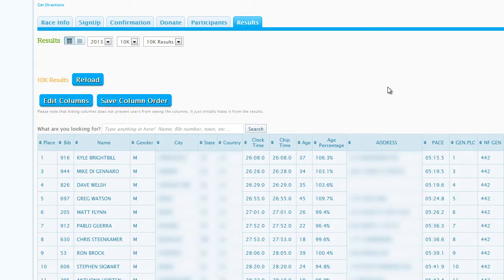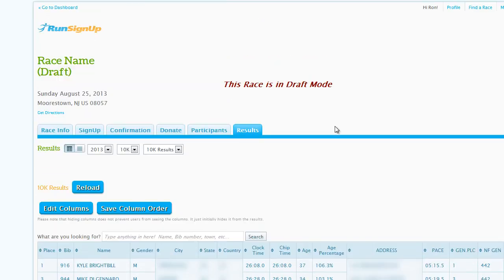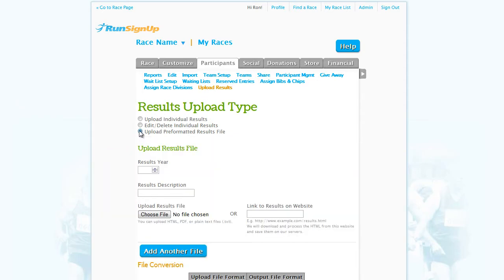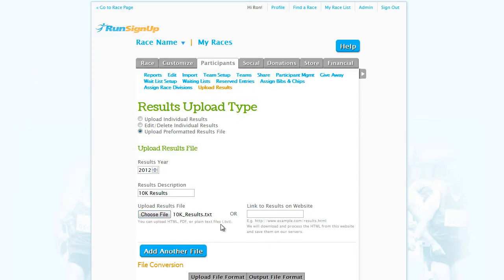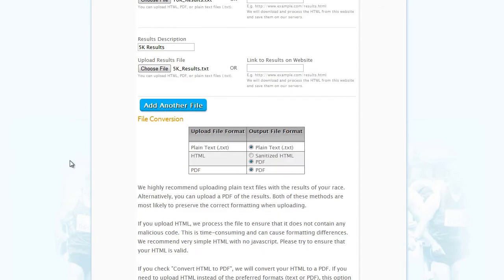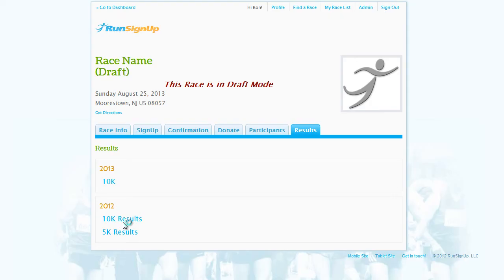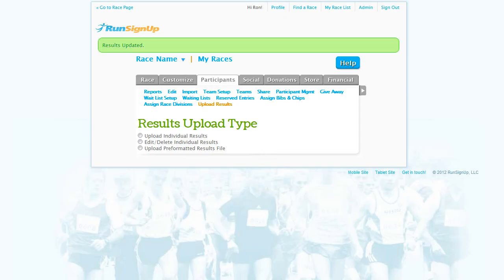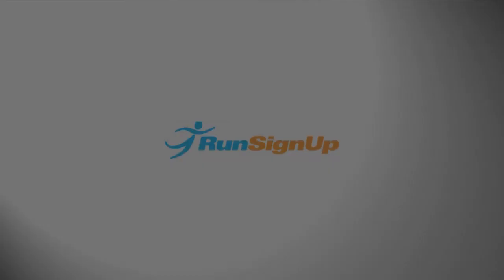How to Upload Preformatted Results